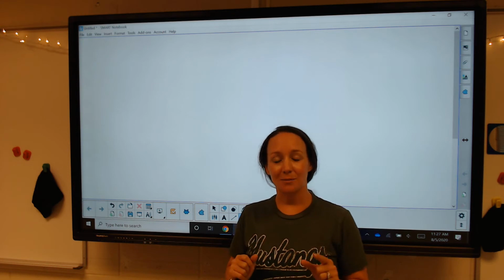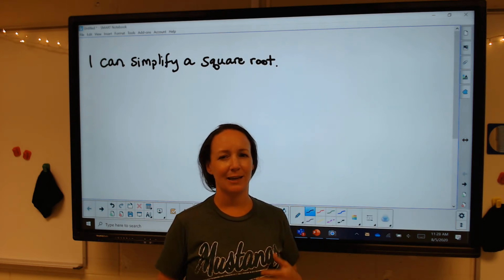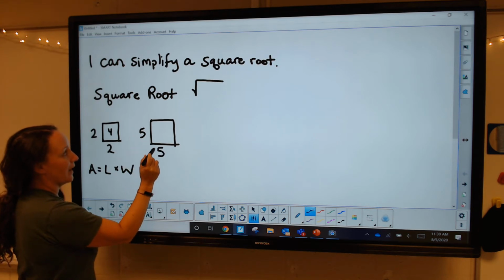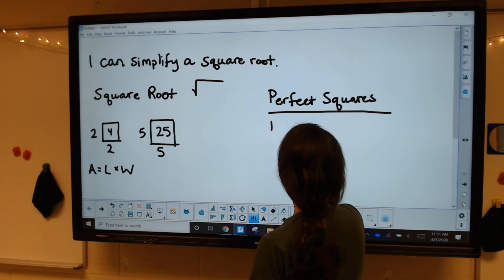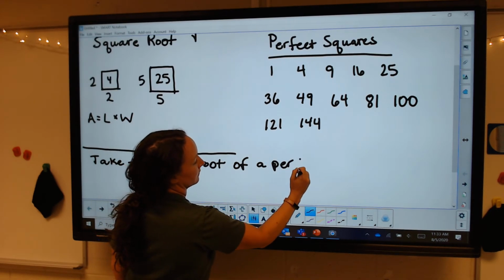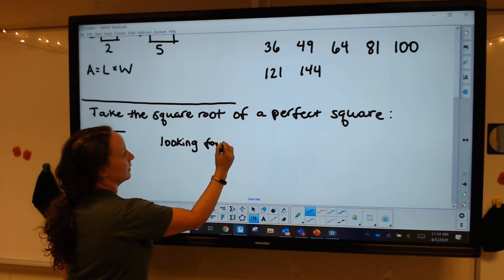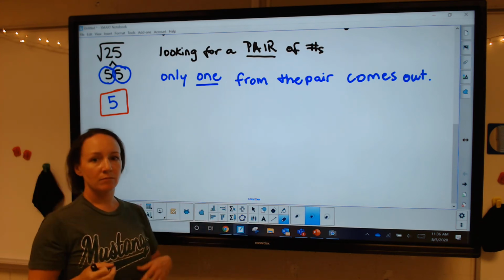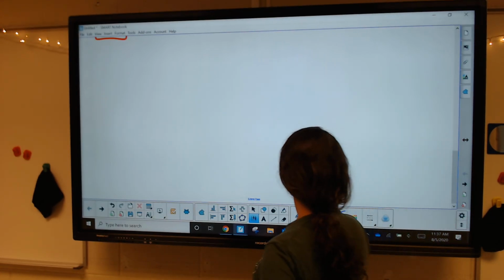Notes 1a Perfect Squares